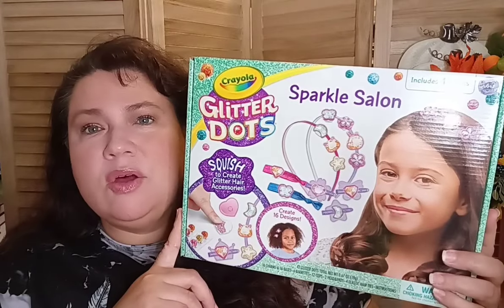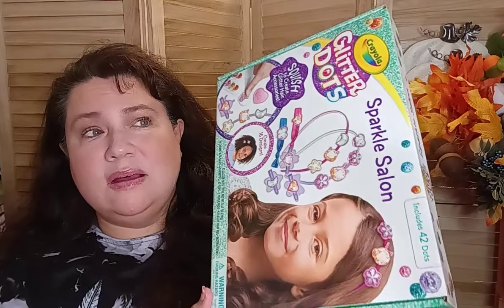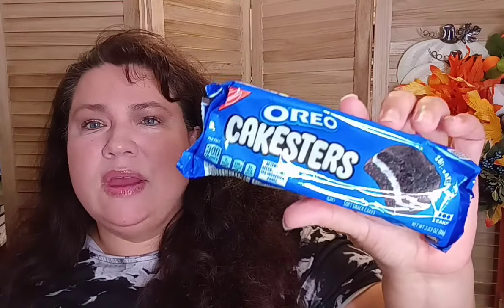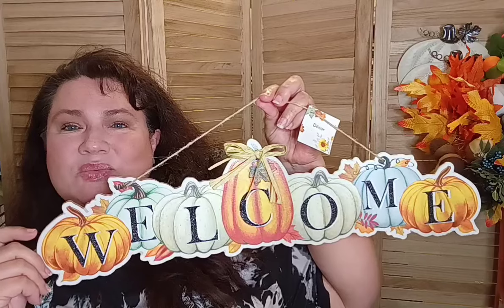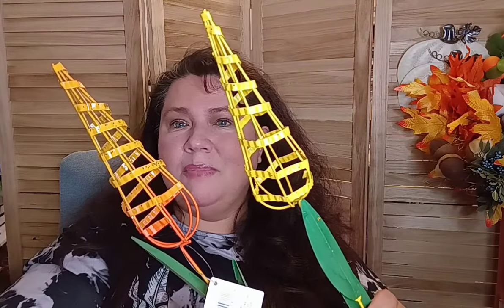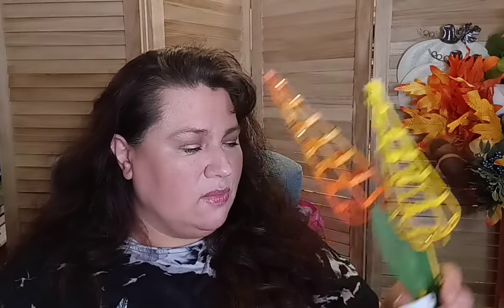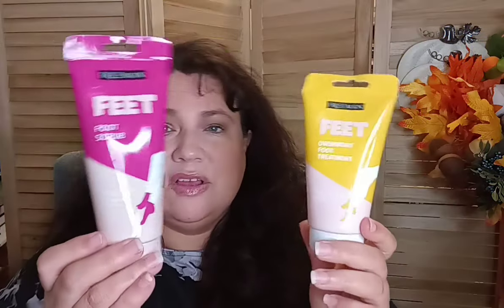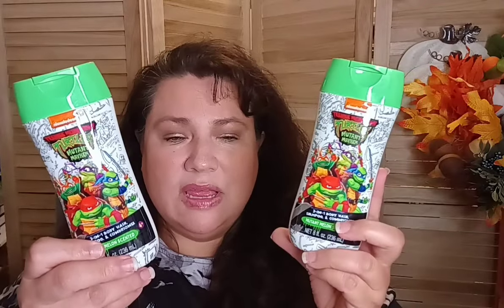Dollar Tree Jack Pot Haul